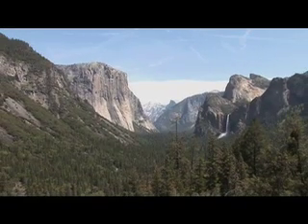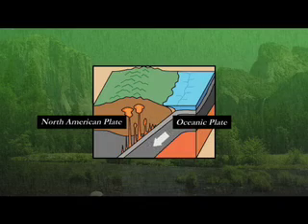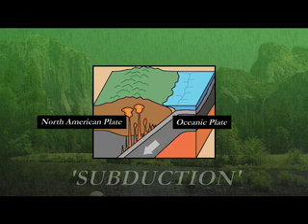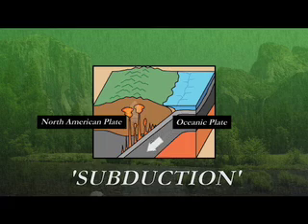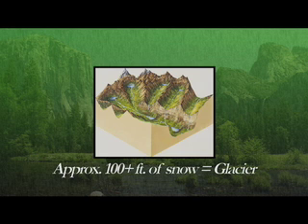Glaciers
Yosemite National Park